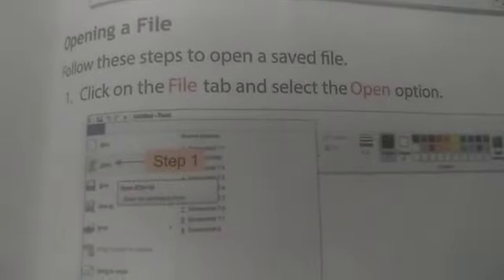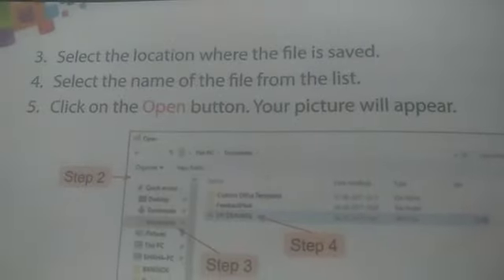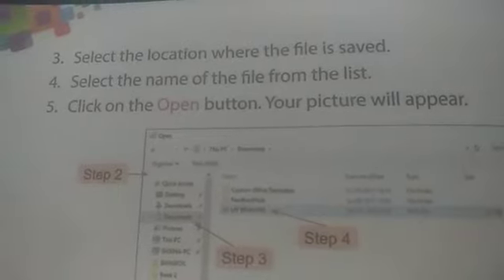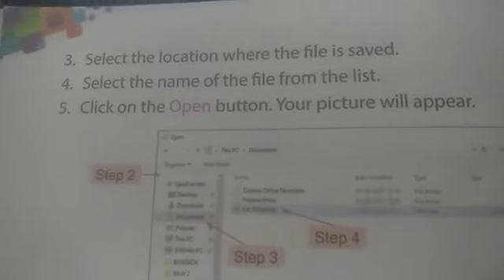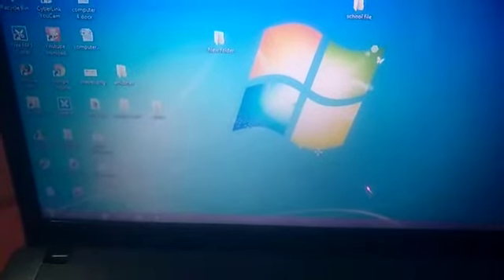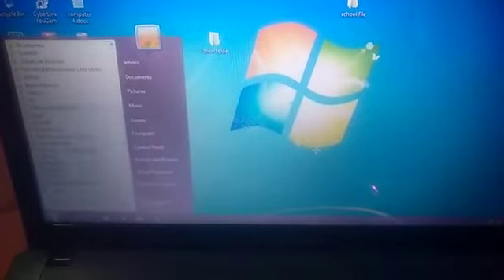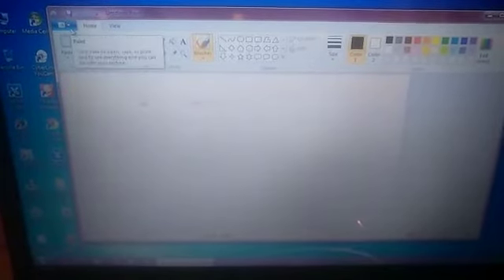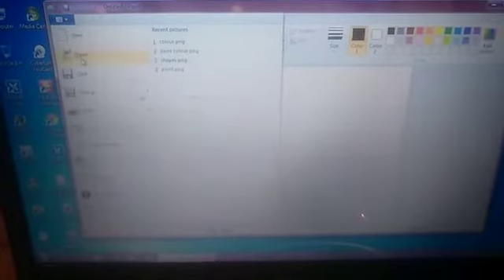STD 2 Computer lesson-7 part-2